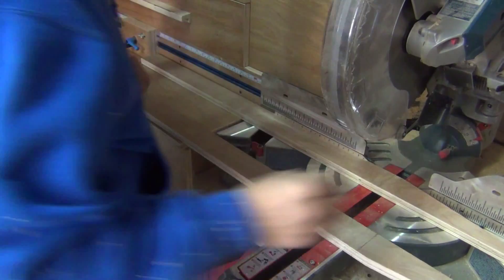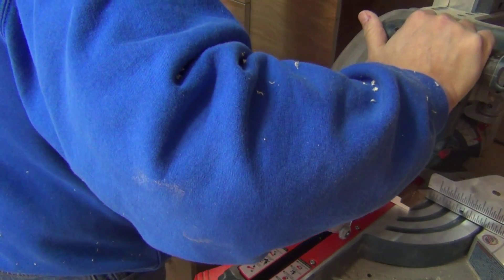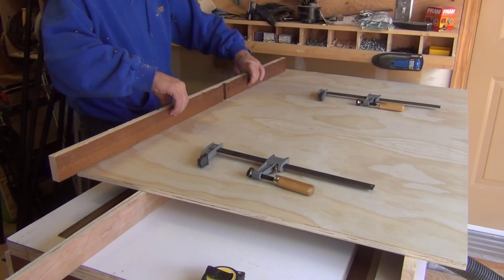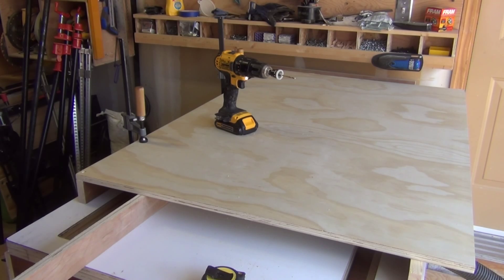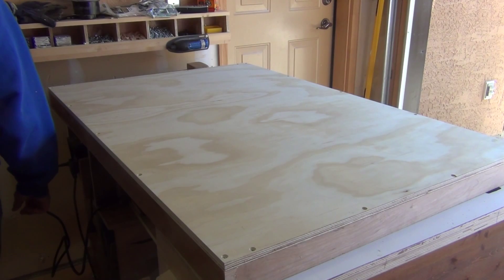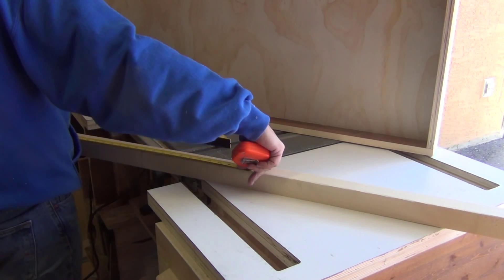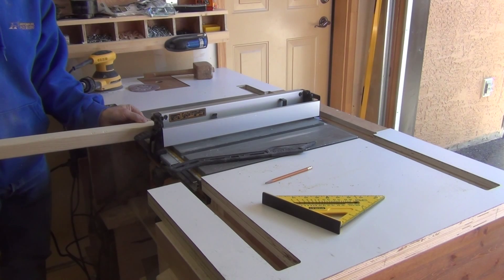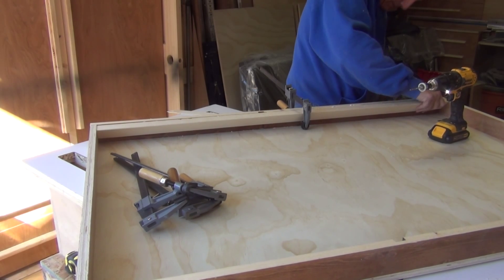Pallet Project (Part 3)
I finish building the backer board to mount and hang the pallet wood project.